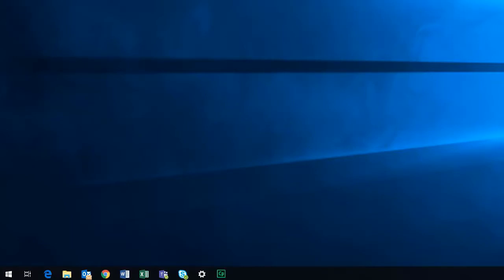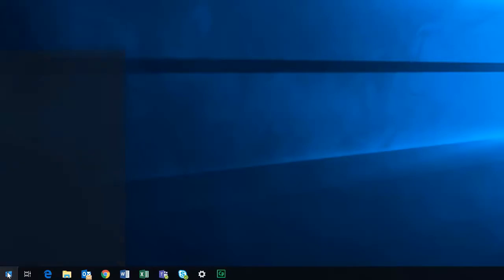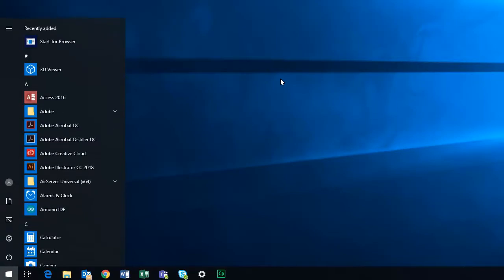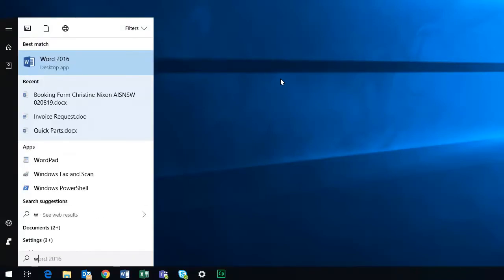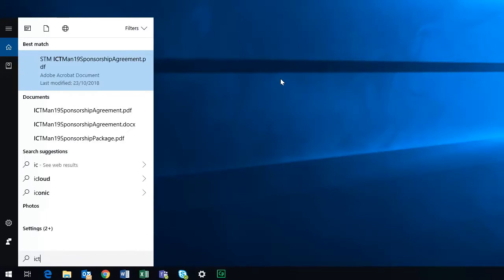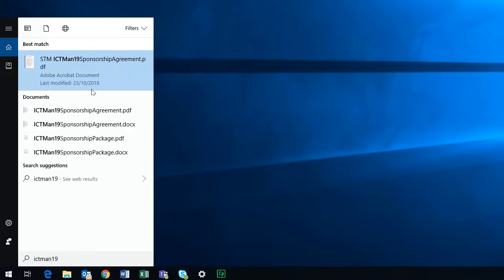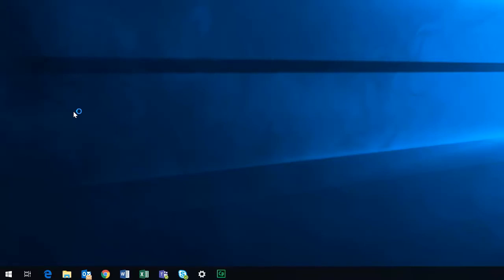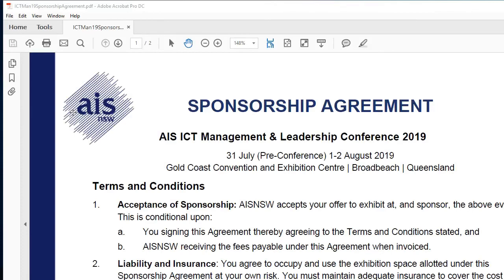win 10 find a file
Find a file like spotlight on a Mac